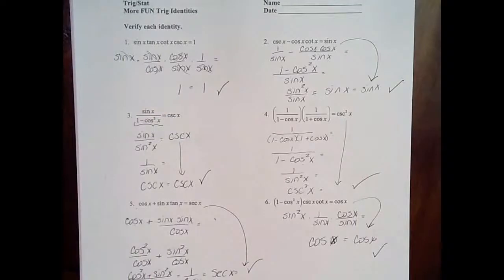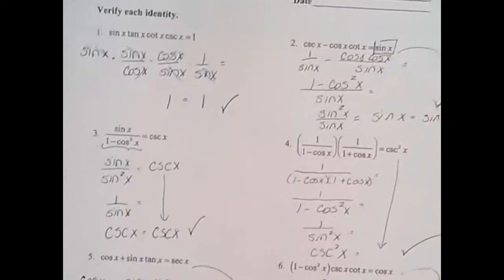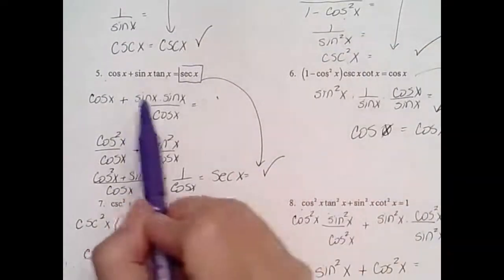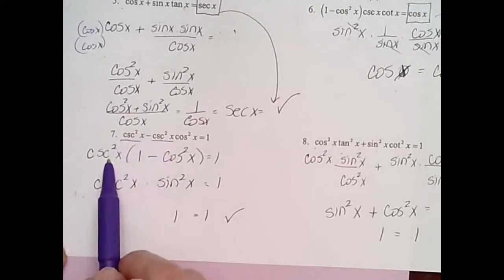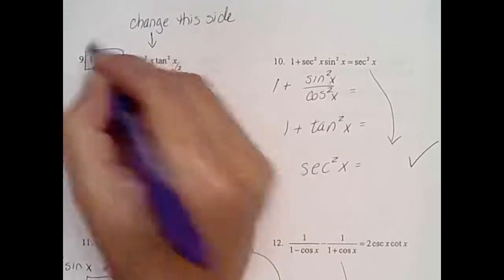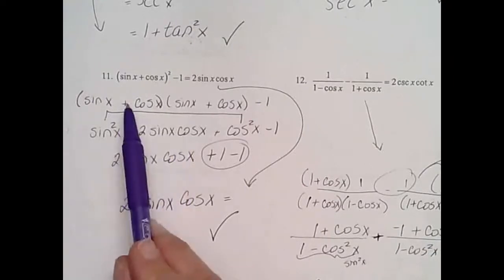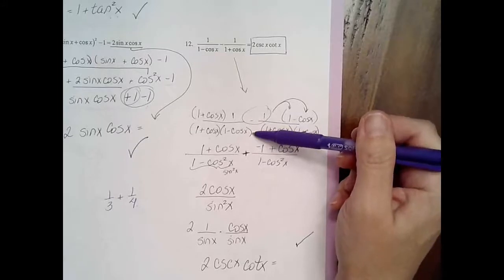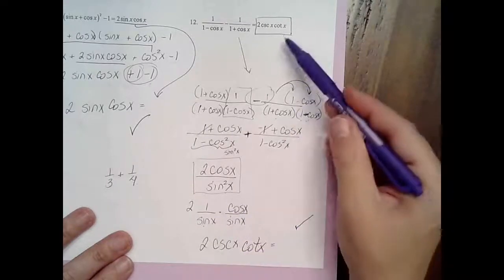More fun with trig identities